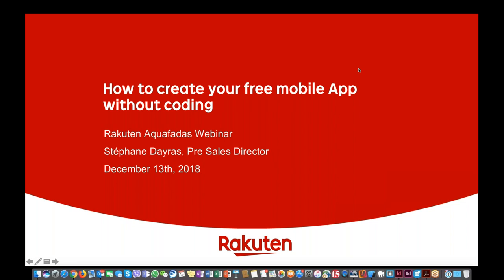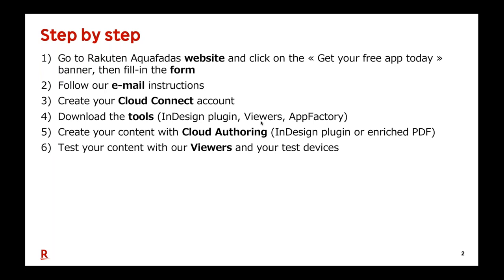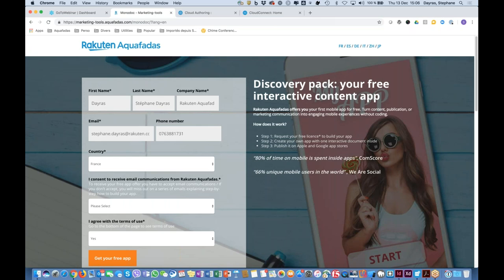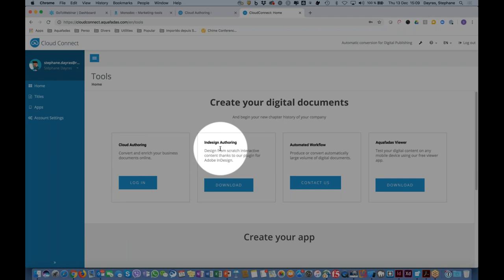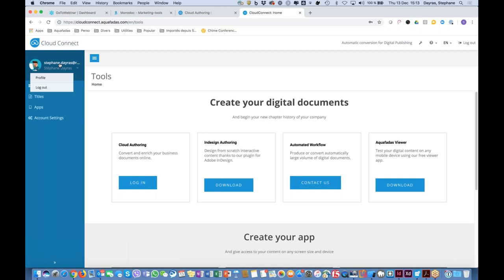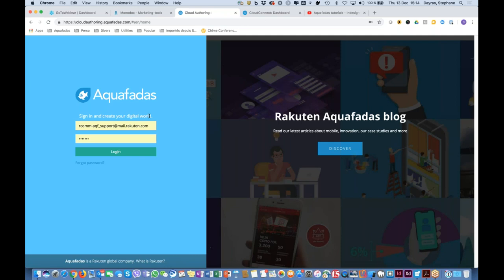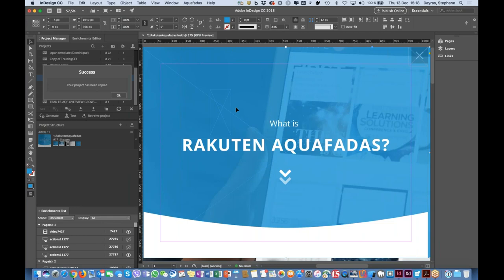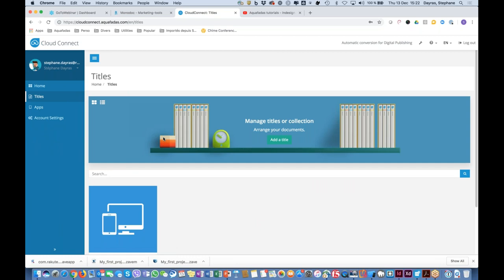[WEBINAR] How to create your free mobile app without coding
Thanks to Rakuten Aquafadas special offer, get a free license that enables you to create and manage a simple native app for mobile devices (iOS and Android), without a single line of code.

This webinars aims at helping you understand and achieve the creation of your own enterprise app:
- designing your app
- filling your app with digital content
- managing your app and accessibility to its content